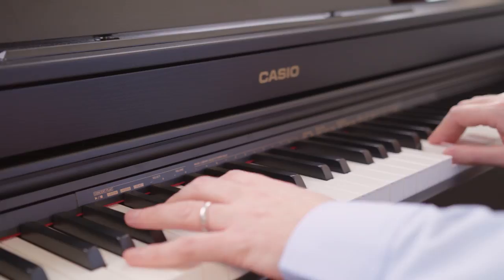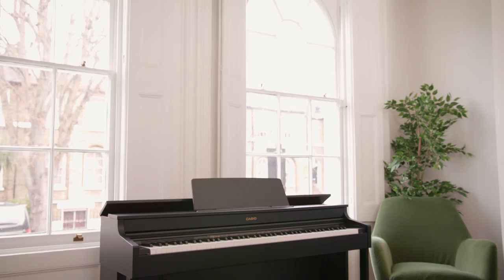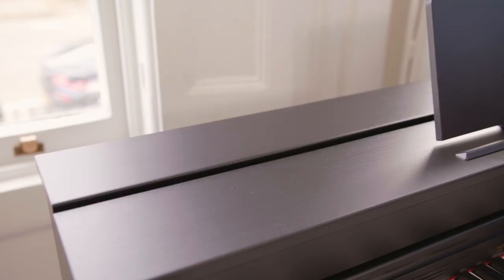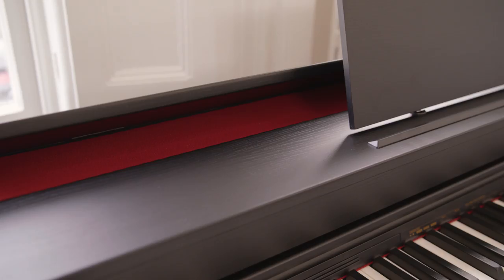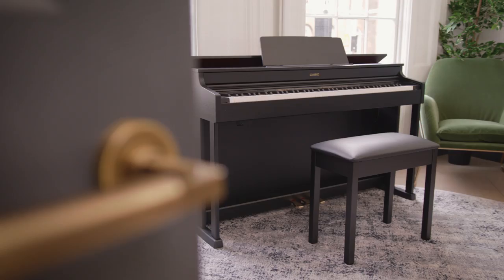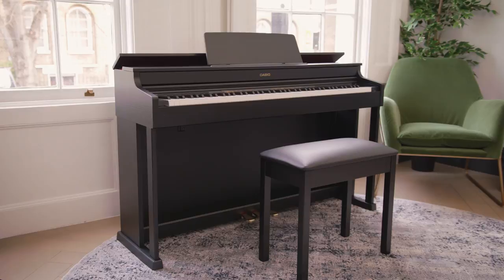Discover The Celviano AP-470 Digital Piano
(Available in either a matt black or white finish) The AP-470 is the flagship model in our Celviano range and not only houses an authentic key action and piano sound but also includes a range of unique features, such as Concert Play, Chordana Piano and Hall Simulator which truly add colour to your piano experience.